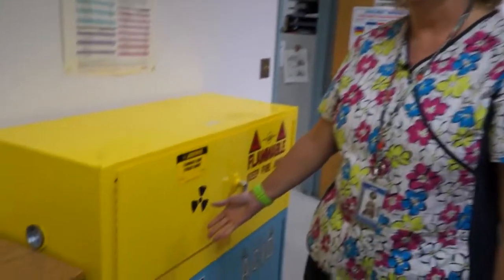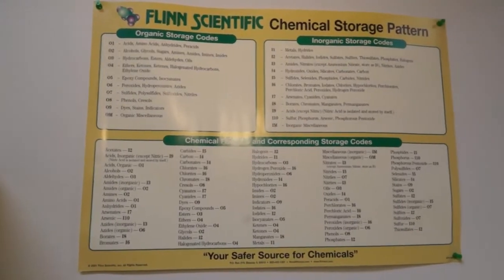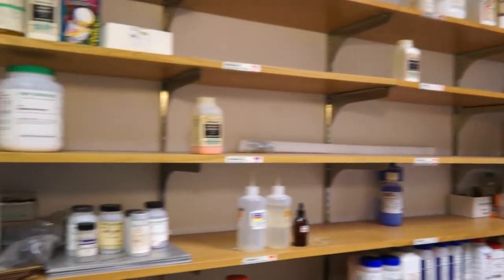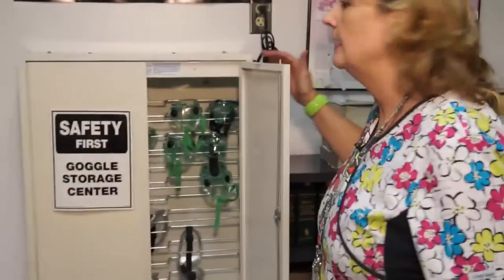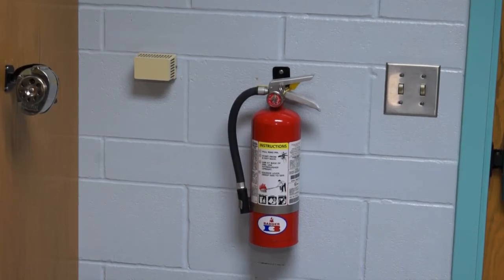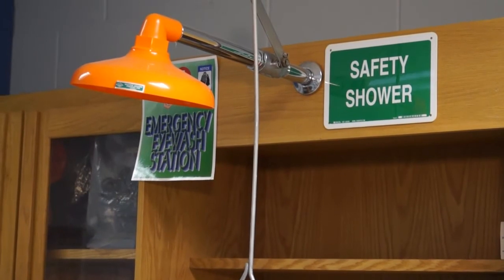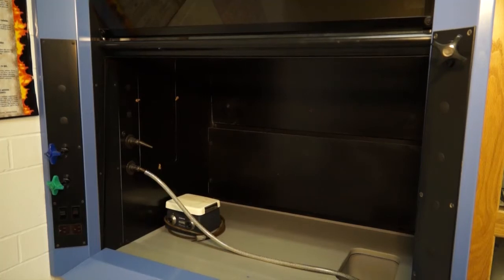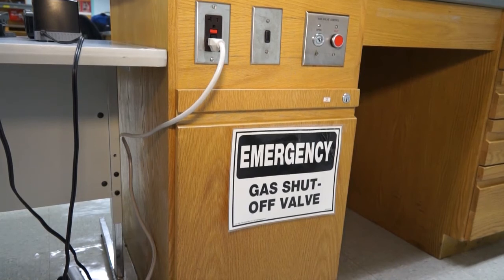Science Lab Safety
August 2016 training for Risk Management